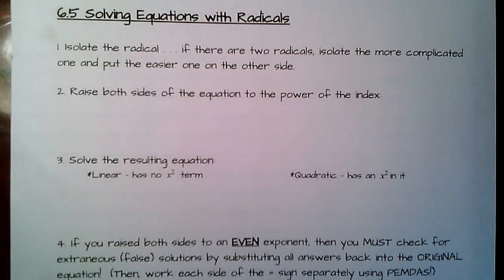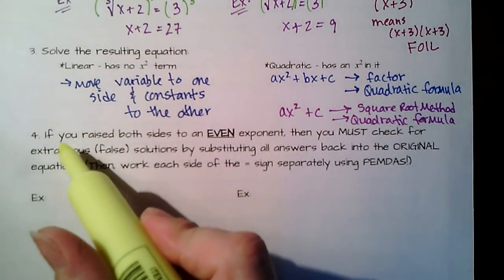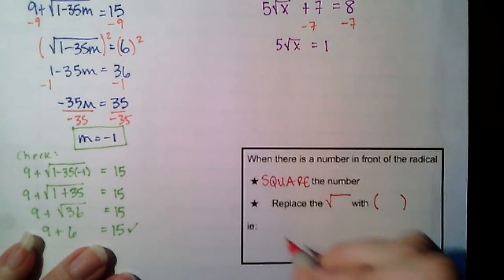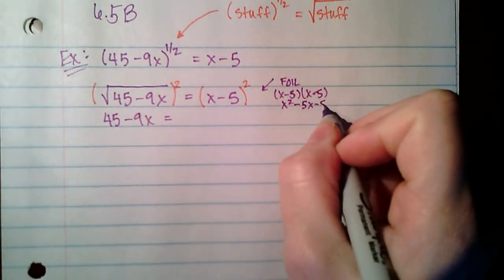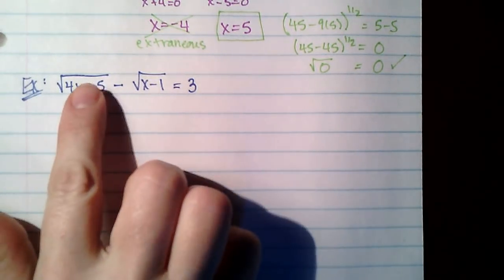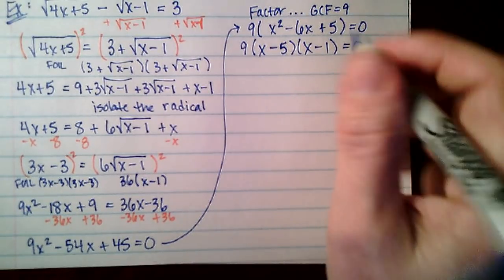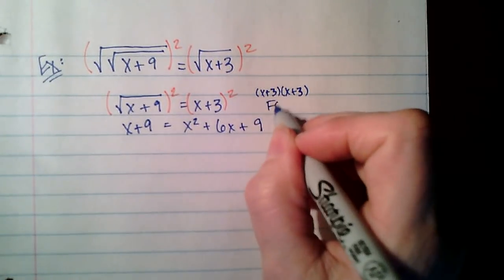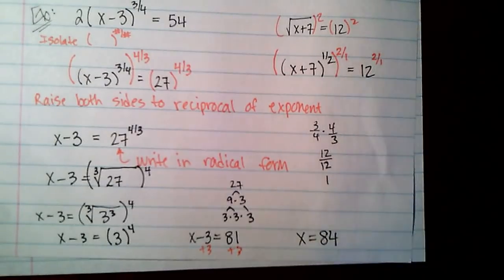Alg2 6.5 notes Solving Radical Equations